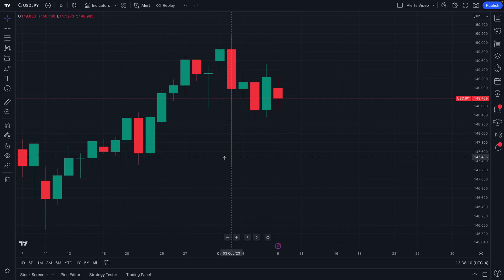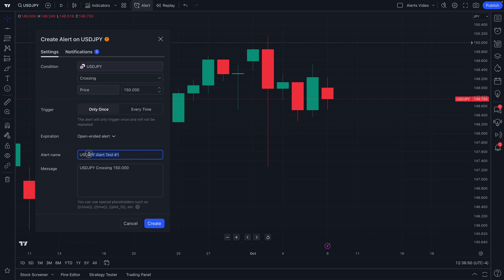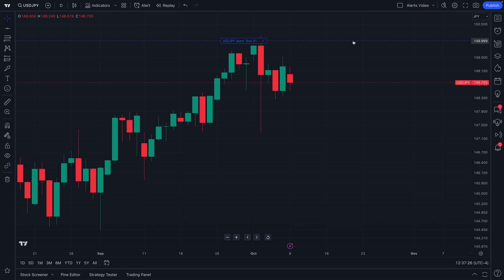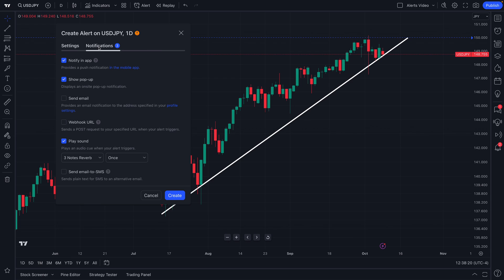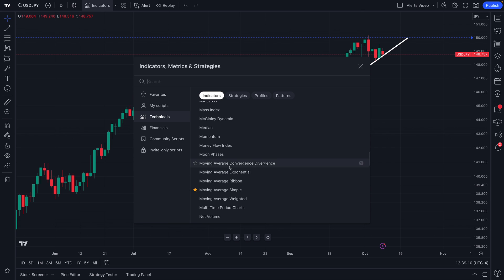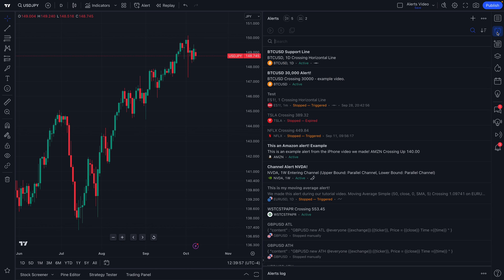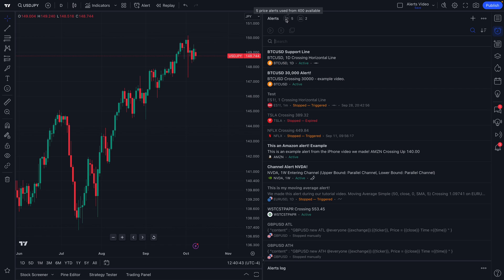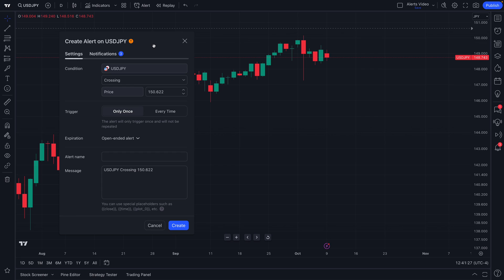How to use alerts on TradingView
Find out how to use alerts on TradingView.

Open an account with Spreadex and deposit £500 to get a 6 month gift subscription to the Financial Times.